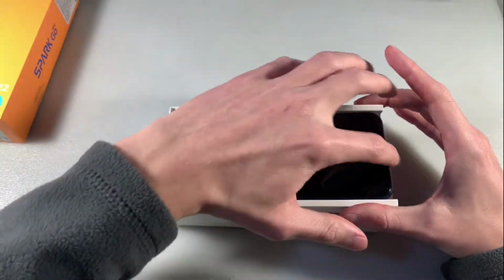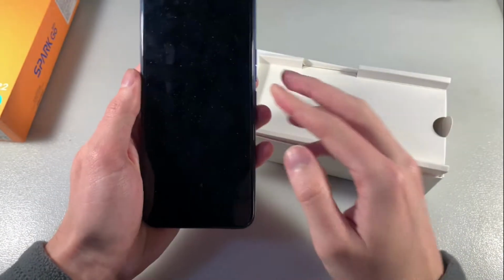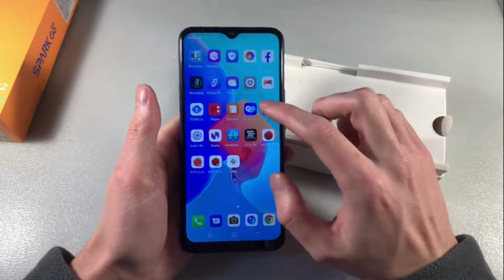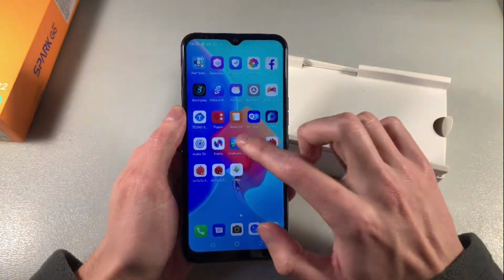Review Tecno Spark Go 2022